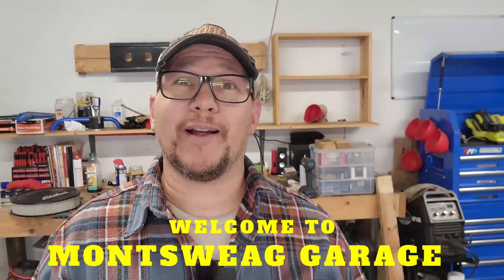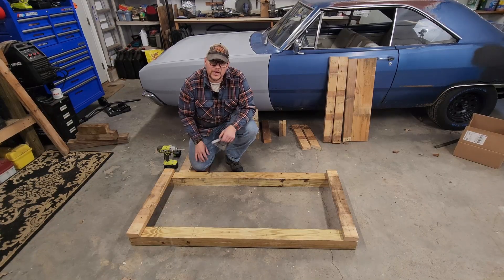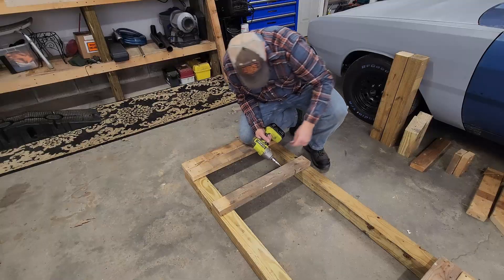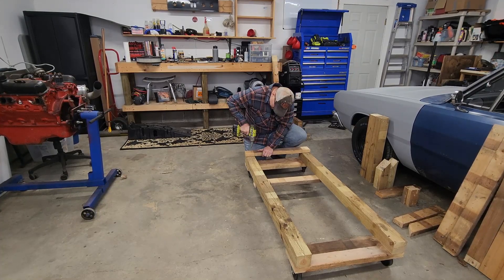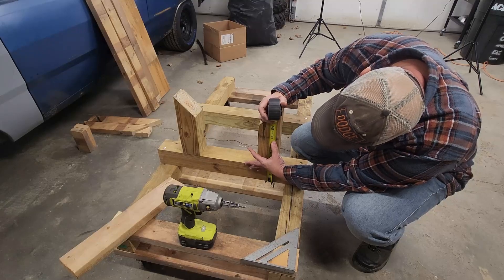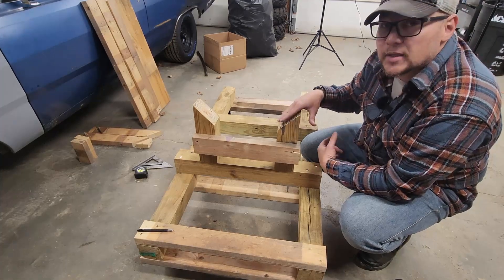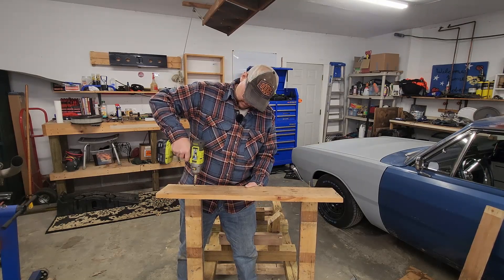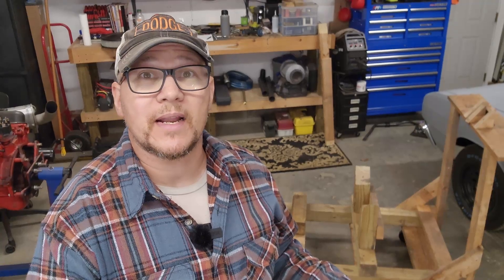How To Make A DIY Engine Run Stand For a Small Block Mopar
I walk you through how I built my engine run stand out of scrap fence wood from behind my outbuilding. Many of you have asked about it so here it is! This is built to support a Small Block MOPAR but I am sure you can adapt it for other engines if you need to. If you found this useful let me know down in the comments!

(00:00) Introduction: The video shows how to build a DIY engine run stand for a Small Block Mopar engine, with a downloadable PDF containing materials and step-by-step instructions.
(00:30) Tools needed: Impact driver, drill, various screws (3-inch wood screws, 5.5-inch structural screws), and lag bolts. The tools you use will depend on your hardware.
(01:09) Initial assembly: Begin with 26-inch 4x4s and five 28-inch 2x4s. Attach the 2x4s to the 4x4s using screws, ensuring the frame is square.
(02:56) Adding casters: Attach two fixed and two swivel casters to the base for mobility. Fixed casters go at the rear, and swivel ones at the front for ease of maneuvering.
(04:07) Attach supports: Install 28-inch 2x4s as top supports and brace with screws. Measure and mark for engine mounts, then attach using screws.
(05:36) Motor mounts: Attach motor mounts 5-16 inches from the ends using screws. Cross braces are added for stability.
(06:20) Final frame adjustments: Install a cross brace to support the structure, and ensure everything is squared and aligned.
(07:50) Rad support: Install radiator supports, making adjustments for fan clearance. Additional spacers are used for better support.
(09:26) Control setup: Mount a control panel using leftover materials for a 12V toggle switch, push button, and gauge pod (water temperature, oil pressure, tachometer).
(10:29) Conclusion: The stand is complete, with a final note on adding a transmission support. For further details on wiring, a separate video is referenced.